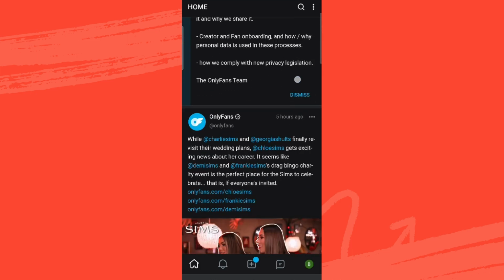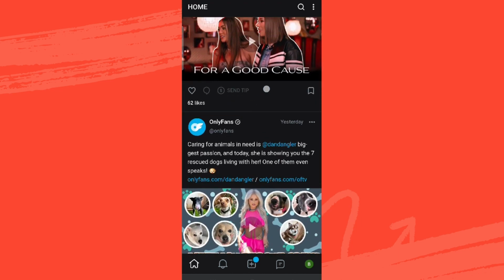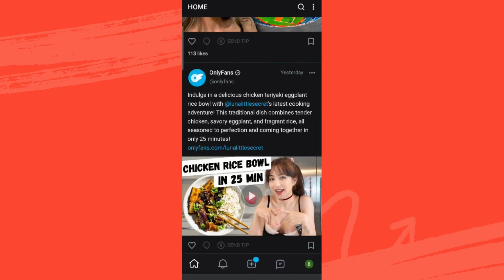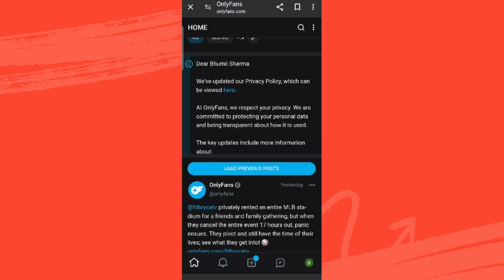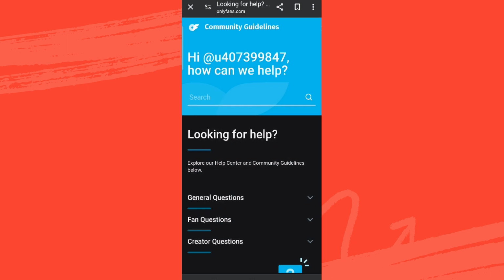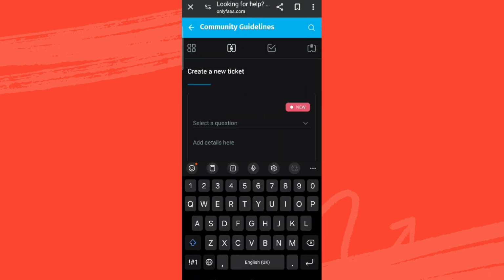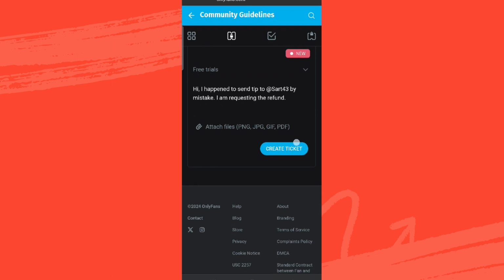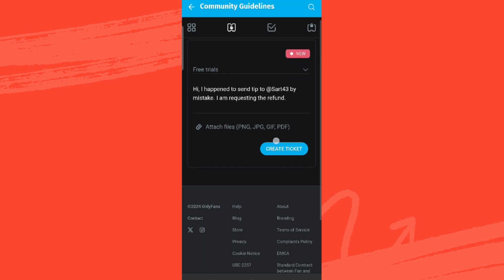How To Refund Tip On OnlyFans 2026 | OnlyFans Tutorial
How to get refund tip on onlyfans? Thinking about getting a refund on your OnlyFans tip?  This video dives into the world of OnlyFans tipping and explores the reality of refunds. While getting your money back might be tricky, we'll break down your options and what to expect.